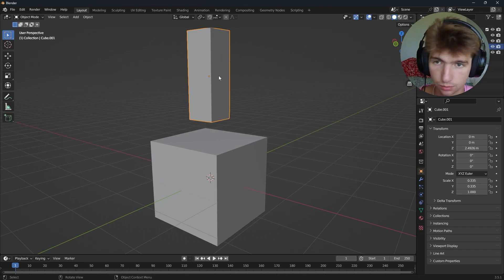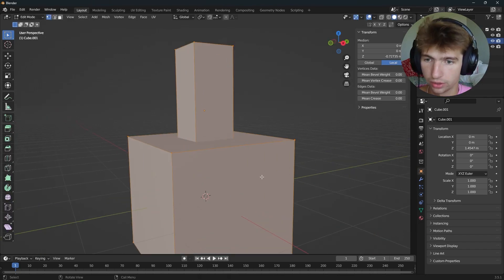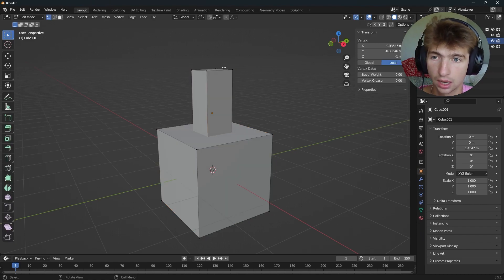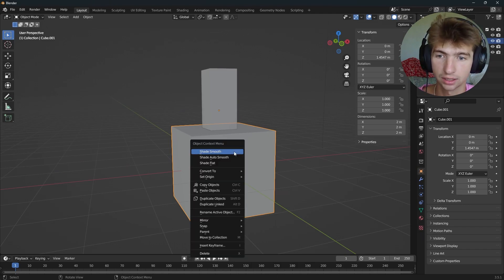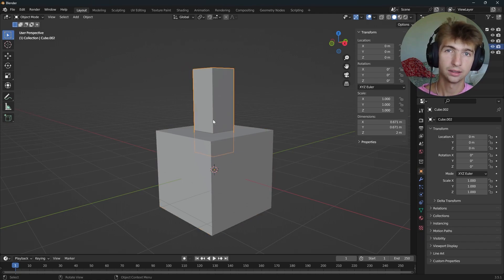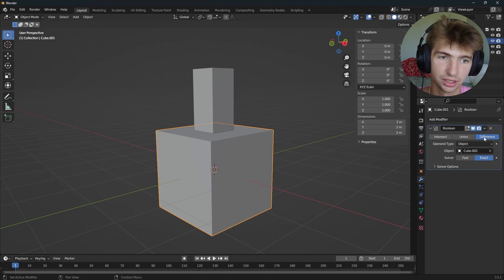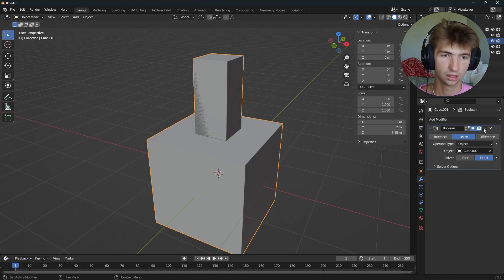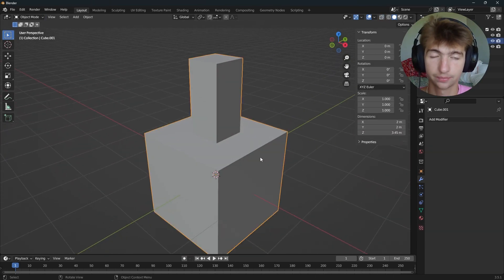✅Join and Separate Objects for Beginners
If you have any questions, ask them in the comments!

1 Timothy 2:5-6